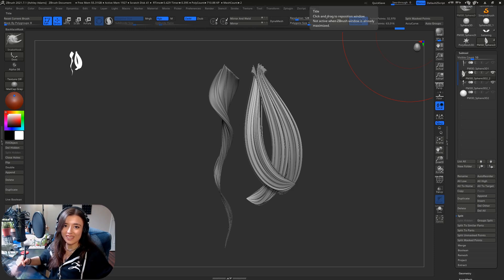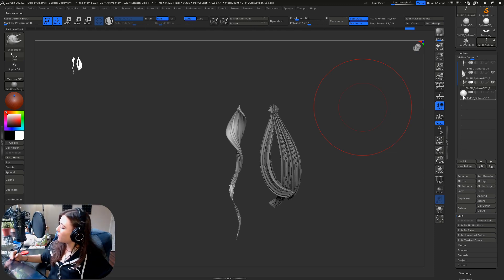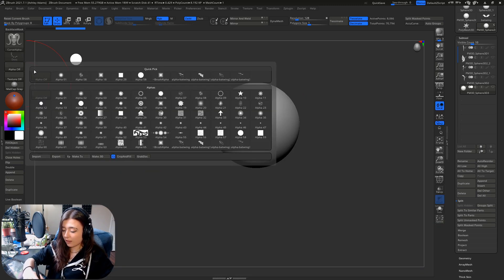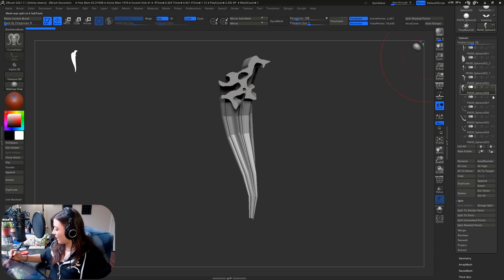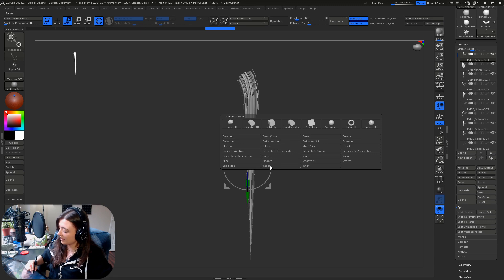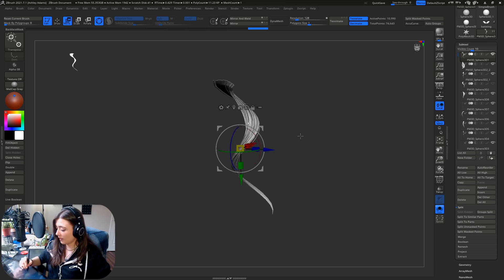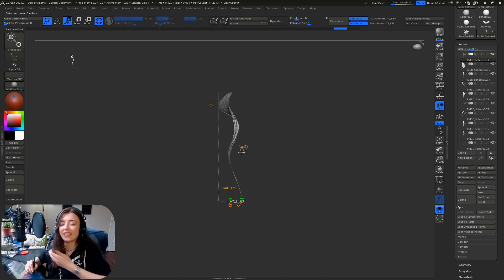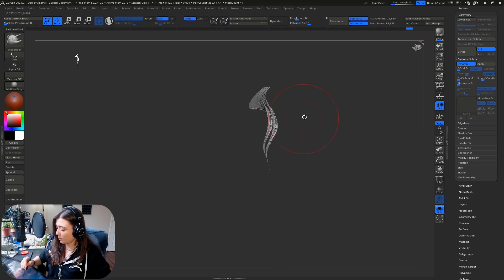ZBrush Summit Top Tips & Tricks - Hair Sculpting with Curve Alpha - Ashley A. Adams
Get ZBrush!  More Details on the Current Version of ZBrush

More Pro Artists, VODs, & More! ZBrushLIVE.com

ZBrush 2021.7.1 Now Available!

hair sculpting, curve alpha, summit, sculpt-off,